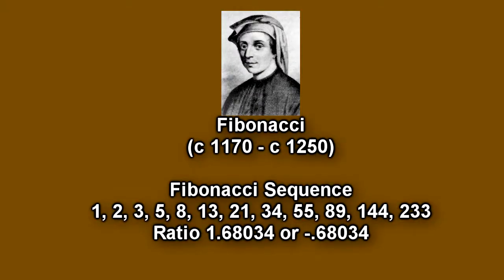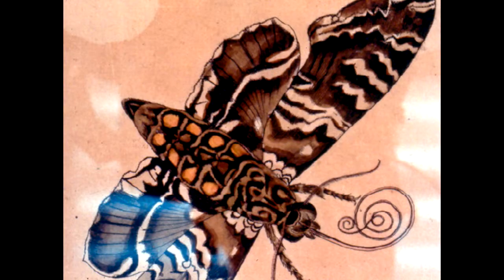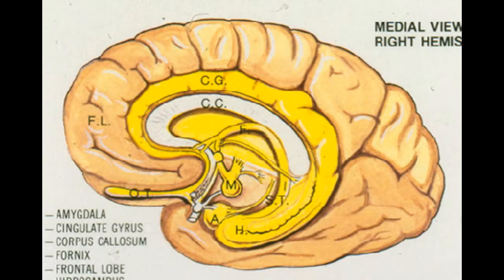Fibonacci Spirals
John N. Clayton talks about the many things in nature that have a Fibonacci spiral.